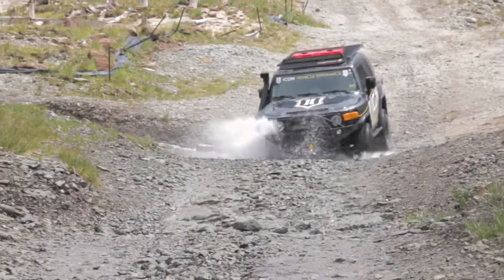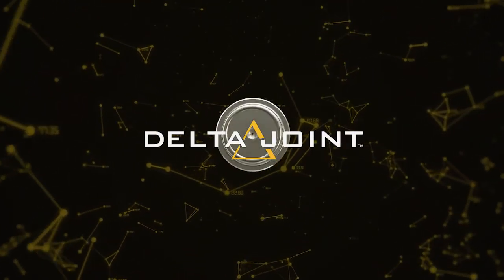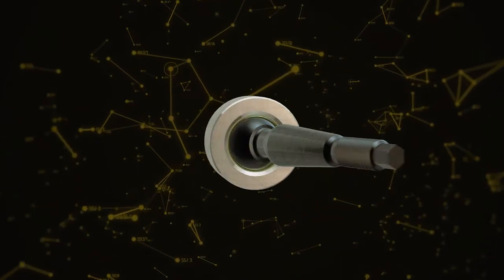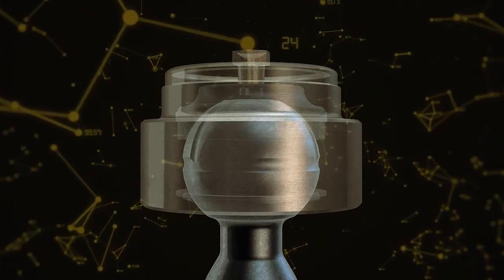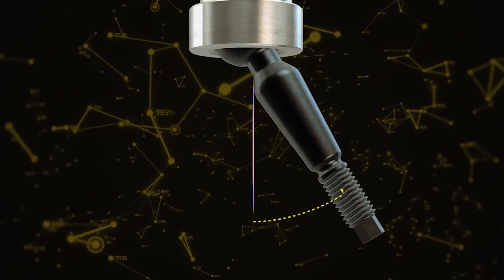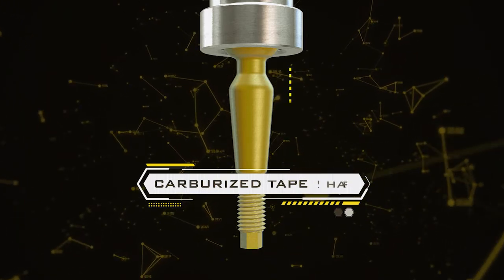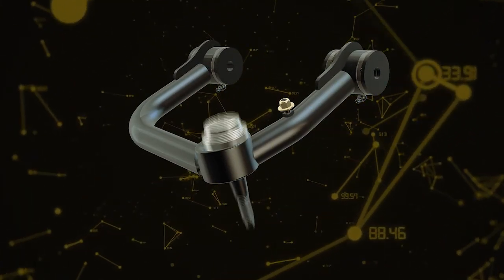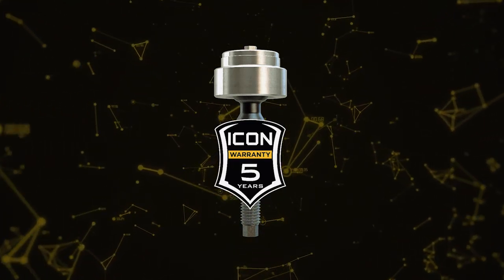The ICON Delta Joint | Heavy Duty High Angle Retrofit Ball Joint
ICON Vehicle Dynamics is extremely proud to introduce the Delta Joint – a new product that combines the durability of a ball joint with the performance of a traditional uniball. While the industry standard uniball does a great job of allowing the control arms of a vehicle to articulate with little bind, they do have an inherent weakness that leaves more to be desired when used in a daily driven application – exposure to the elements. Whether it be corrosive chemicals used on roadways or the unforgiving dirt and mud that comes with off-road adventure, uniballs allow this debris to build up and eventually work its way into the internals causing wear and possibly failure. Understanding this flaw and the problems that it creates is what sparked the idea of developing a heavy duty, high angle retrofit ball joint which ultimately led to the creation of the patent pending ICON Delta Joint.